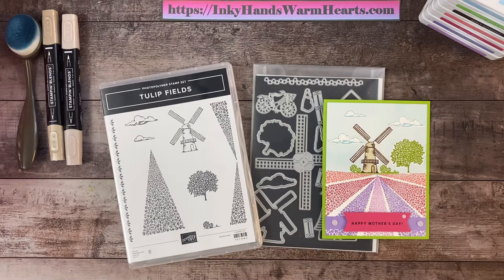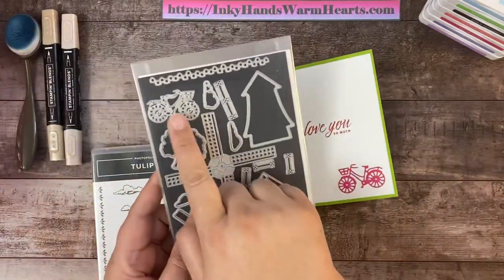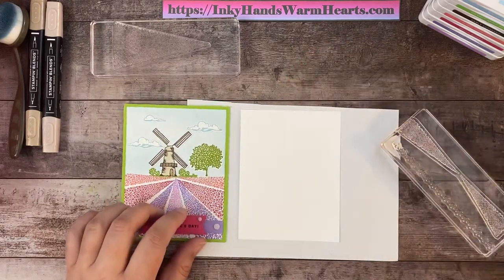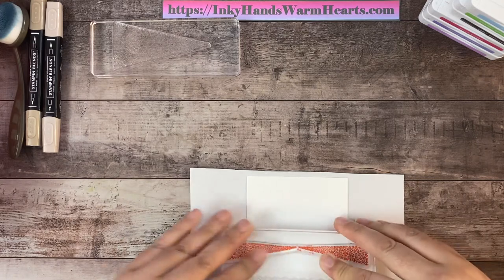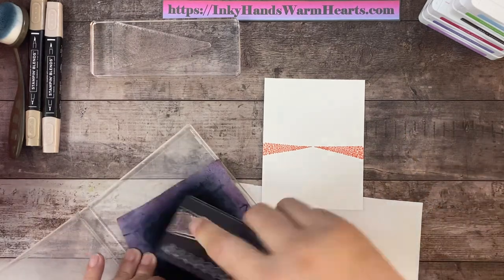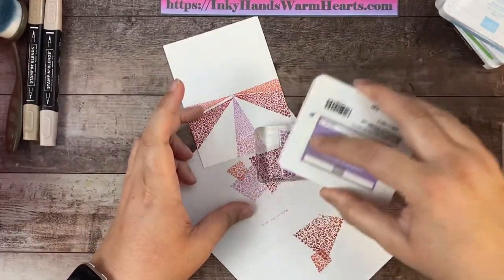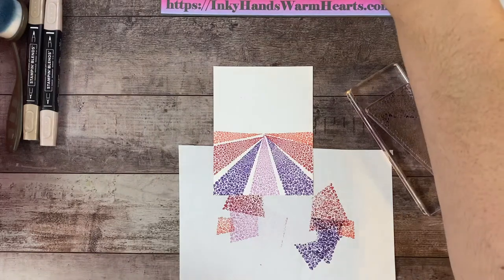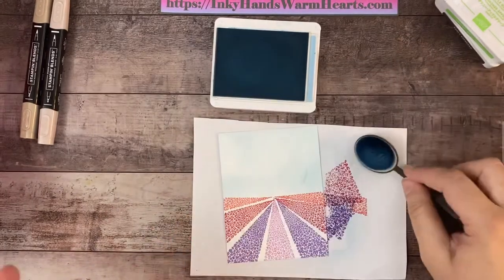🌷Tulip Fields Bundle - Stampin’ Up! - Field of Tulips Mother’s Day Card - Inky Hands Warm Hearts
In this video for the Field of Tulips Mother’s Day Card, I will show you how to make this amazing card with the Tulip Fields Bundle by Stampin’ Up!. Let me teach you how.